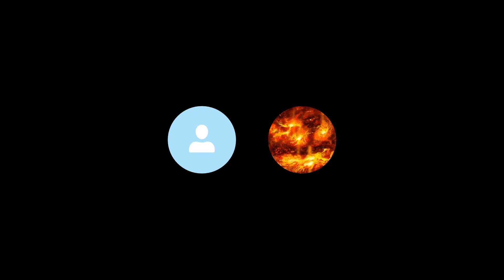Big Problem With Power Levels FT Anime and Games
As A Great Man Once said, Power Levels Are BS